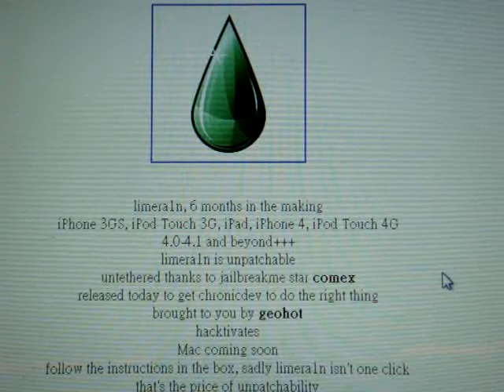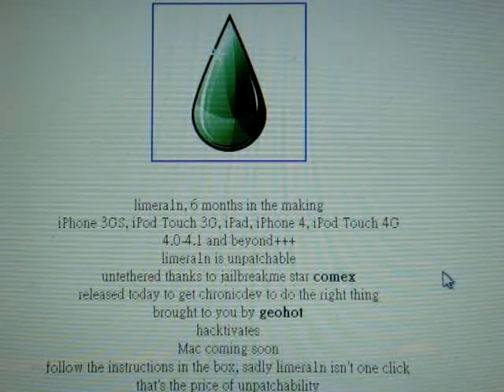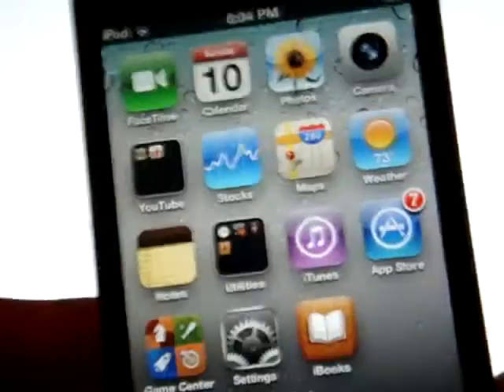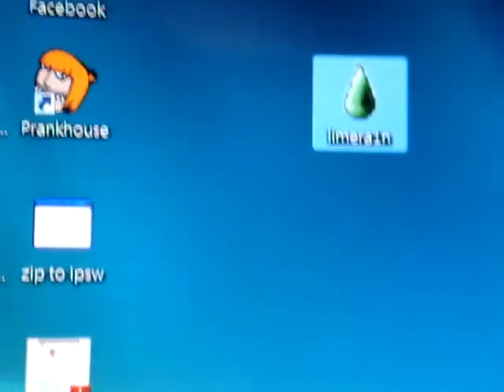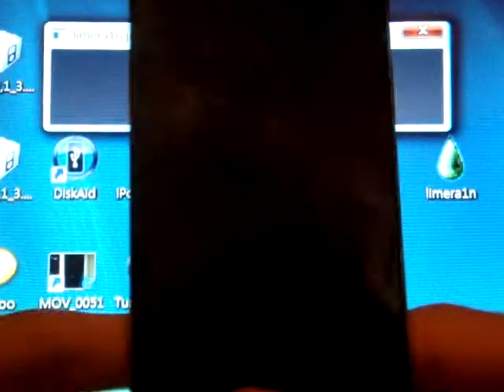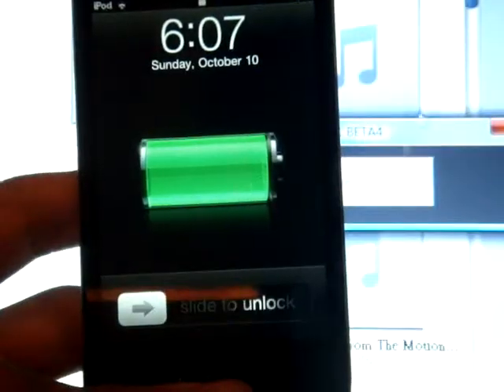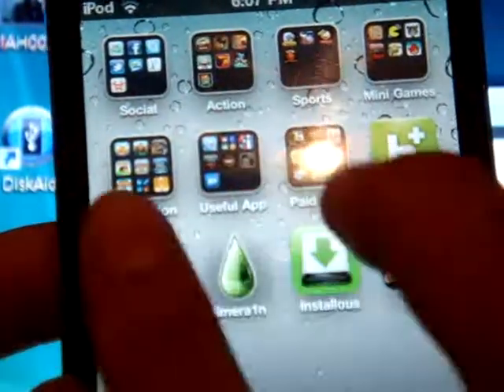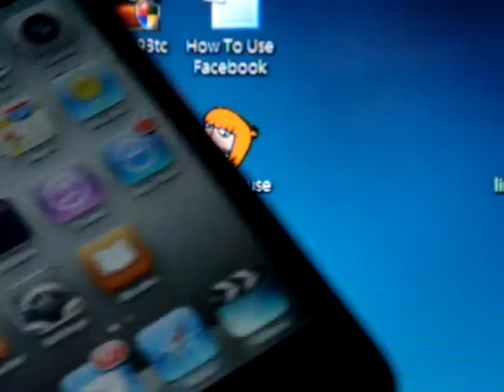NEW Limera1n Jailbreak 4.1 Firmware On iPhone 4, iPod Touch 4G & iPad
This will Jailbreak:
iPhone 4 on 4.1 Fimrware
iPhone 3Gs on 4.1 Firmware
iPod Touch 3 on 4.1 Firmware
iPod Touch 4 on 4.1 Firmware
iPad on 3.2.2 Firmware